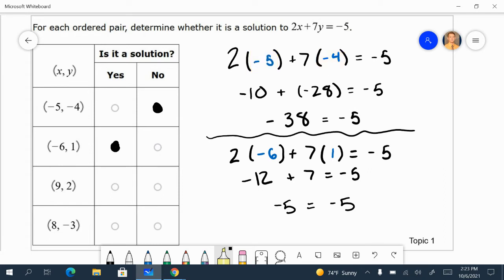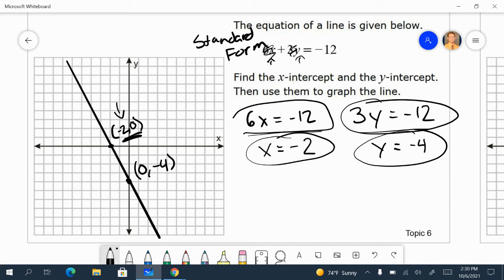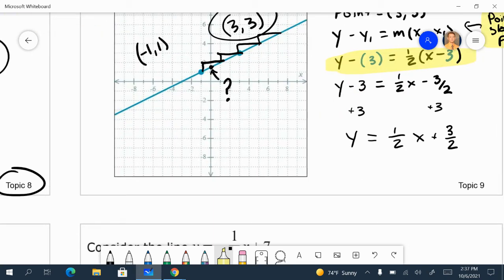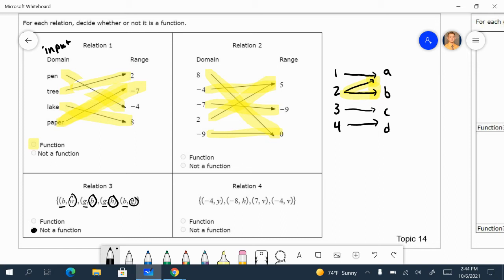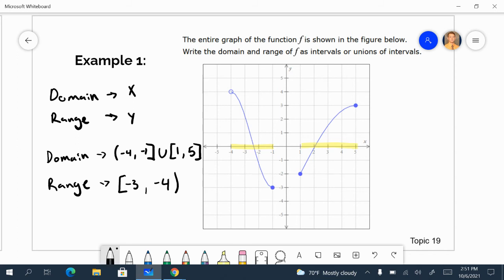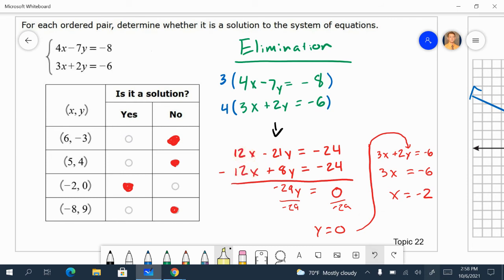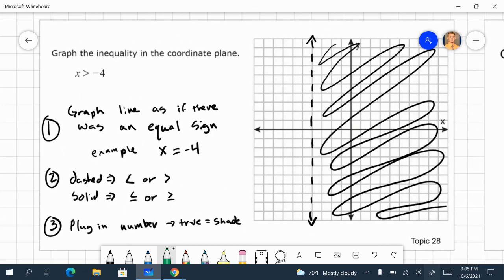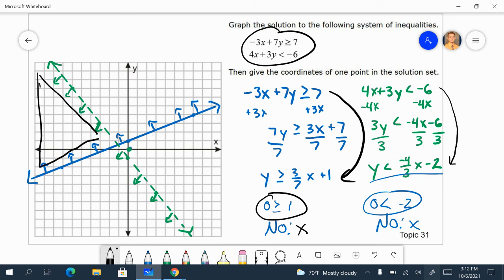Unit 2 Topics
Topic 1: (0:00)
Topic 2: (1:38)
Topic 3: (3:19)
Topic 4: (4:00)
Topic 5: (4:40)
Topic 6: (5:39)
Topic 7: (8:22)
Topic 8: (9:37)
Topic 9: (11:34)
Topic 10: (15:05)
Topic 11: (16:18)
Topic 12: (17:00)
Topic 13: (19:01)
Topic 14: (20:05)
Topic 15: (22:31)
Topic 16: (24:37)
Topic 17: (25:27)
Topic 18: (26:12)
Topic 19: (28:15)
Topic 20: (30:30)
Topic 21: (31:40)
Topic 22: (34:30)
Topic 23: (37:35)
Topic 24: (38:51)
Topic 25: (40:16)
Topic 26: (41:53)
Topic 27:(42:58)
Topic 28: (42:51)
Topic 29: (44:28)
Topic 30: (45:18)
Topic 31: (47:52)